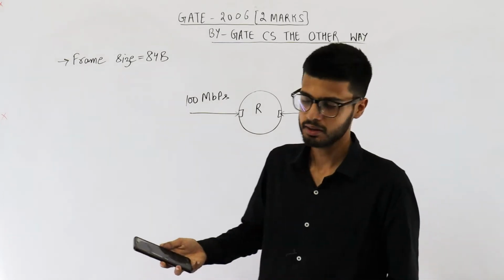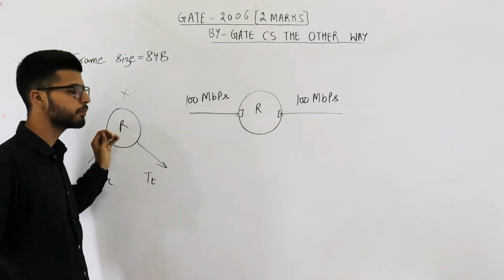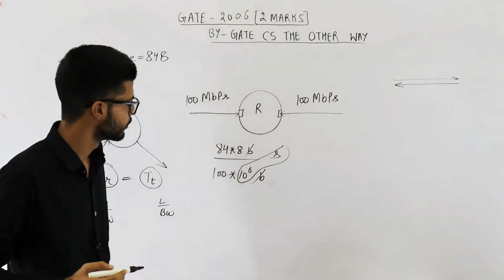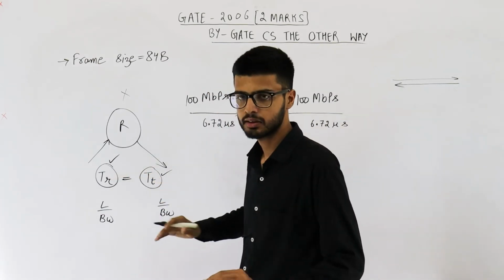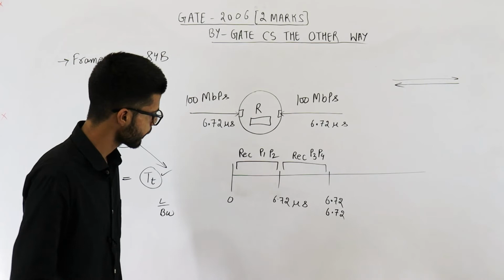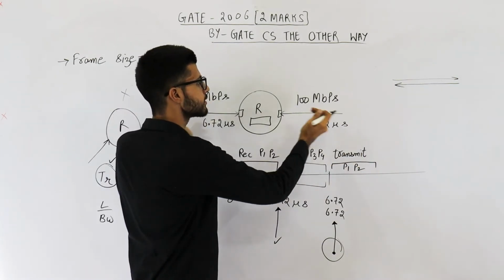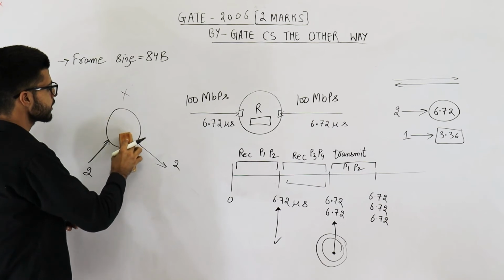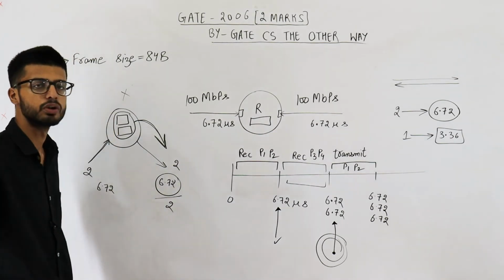Gate 2006 pyq CN | A router has two full-duplex Ethernet interfaces each operating at 100 Mb/s.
A router has two full-duplex Ethernet interfaces each operating at 100 Mb/s. Ethernet frames are at least 84 bytes long (including the Preamble and the Inter-Packet-Gap). The maximum packet processing time at the router for wirespeed forwarding to be possible is (in micro­seconds)

(A) 0.01
(B) 3.36
(D) 8